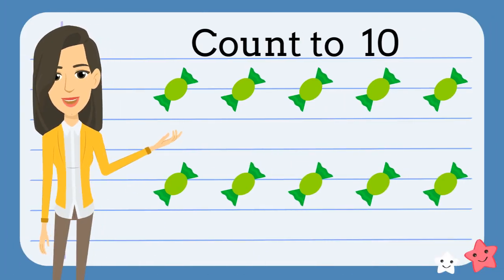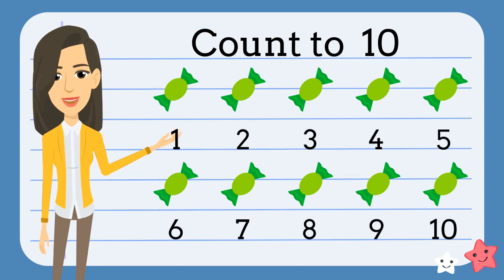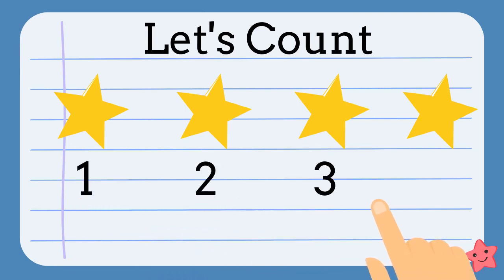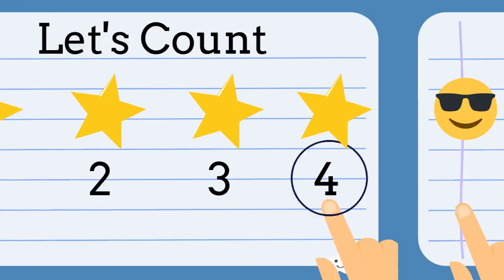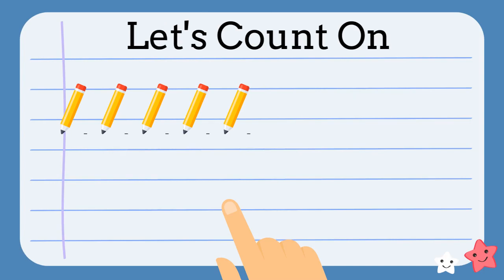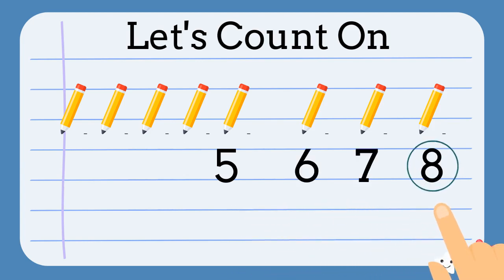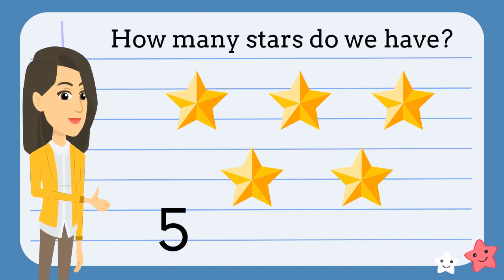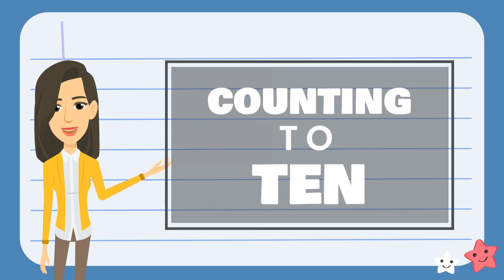Counting to 10 For Kids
This is perfect for teaching all about counting to 10 with primary students.

Podcast:
Talking Math with One Basic Teacher